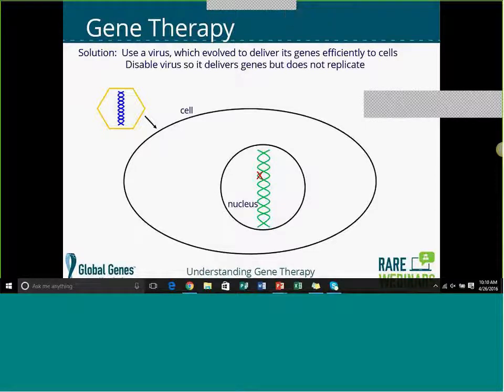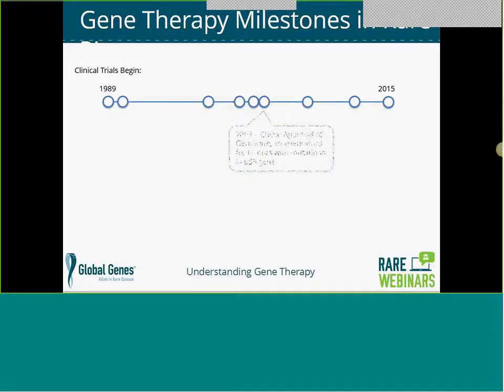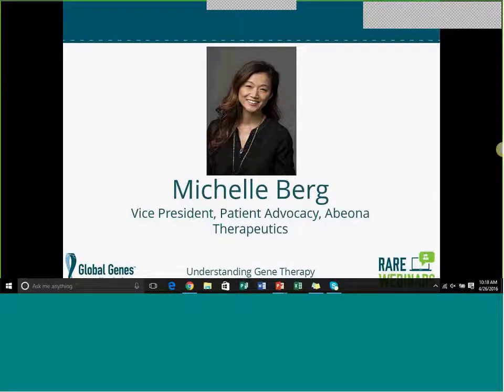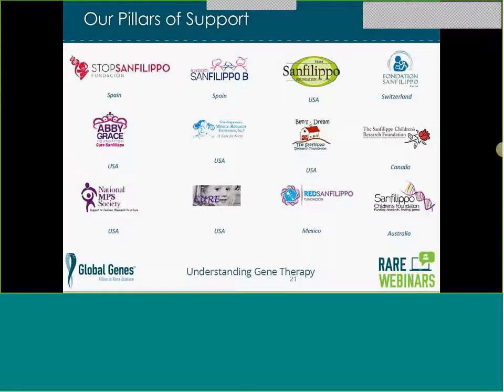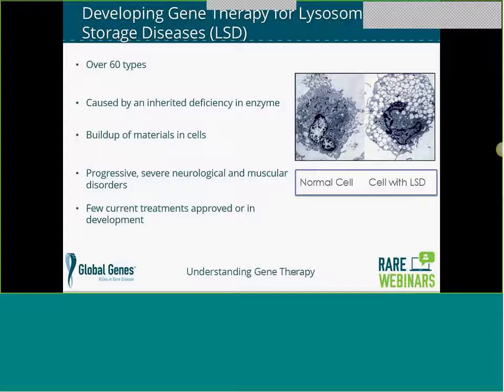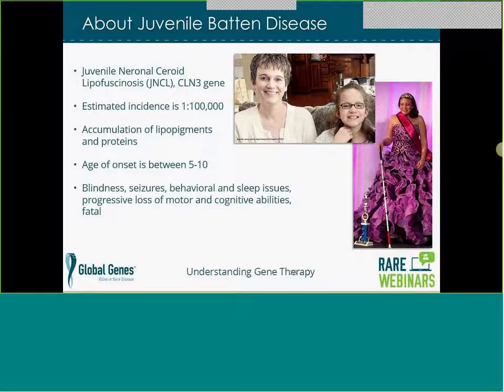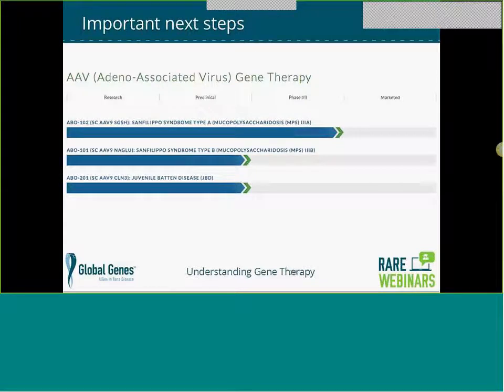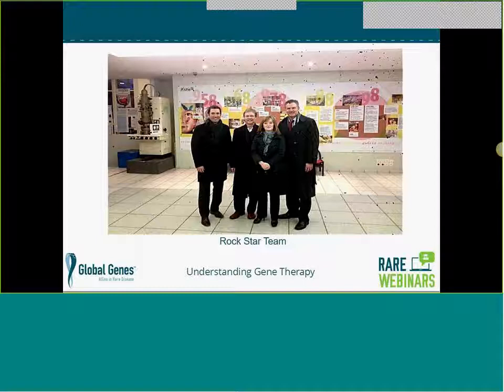Understanding Gene Therapy